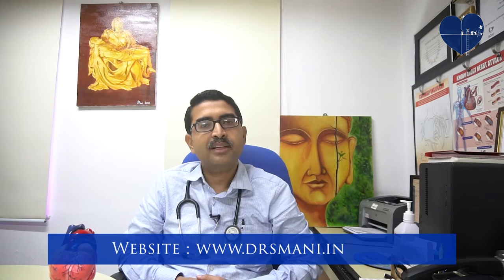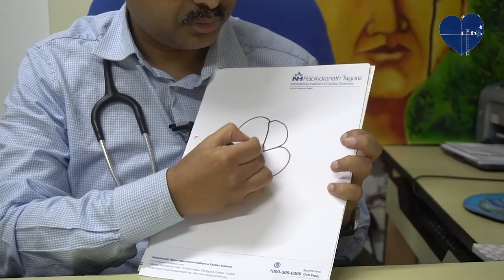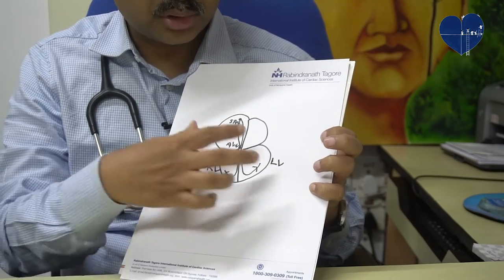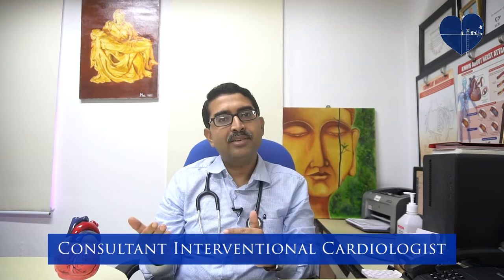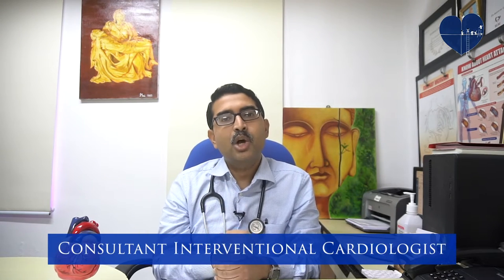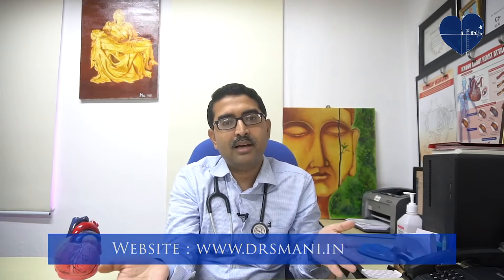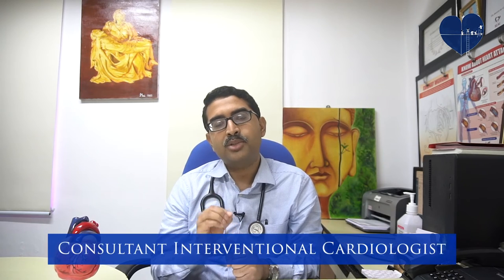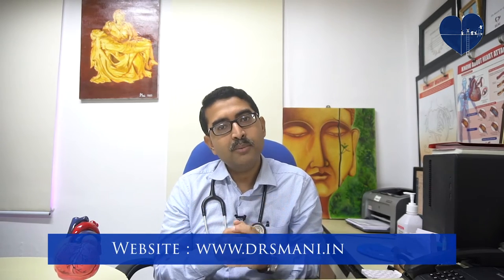PACEMAKER - FACTs & MYTHs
Pacemakers are life saving devices implanted in patients having heart blocks (electrical conduction defects of the heart). This is particularly required in many elderly patients as well as certain young patients also, and in some congenital diseases as well. Putting in a pacemaker is a MINOR surgery with very less complications and almost normal life after the procedure. However there are many prevailing myths regarding restrictions in daily lifestyle following the surgery which are not correct. So it is important for patients to understand this to overcome the fear related to this treatment.

For further queries please write in the comments section-
'Dr.  Siddhartha  Mani'  is available at R. N. Tagore Hospital ( 124, EM Bypass, Mukundapur, Kolkata- 700099) Cardiology OPD - Monday to Friday, 9 am to 2pm. Fees Rs 1300/-.
For Emergency admissions, available 24*7 at R. N. Tagore Hospital Emergency.

R. N. Tagore Evening Special Clinic -

Narayana Health Speciality Clinic
1962,Rajdanga Main Road, Opposite to GST Bhawan
Kolkata 107
Tuesday , Friday 7 pm
Fees- Rs 1500/-

Private Clinic-
National Kidney and Prostate Clinic
1212, Purbalok Road, Kalikapur, Kolkata-99
Fees Rs 1200/-.

Tridhara Clinic Patuli
Tuesday 6pm
Fees Rs 1200/-

For online consultation pay Rs 1000 via Google Pay 👇 or Account transfer👇
and whatsapp a screenshot to 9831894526

LYBRATE